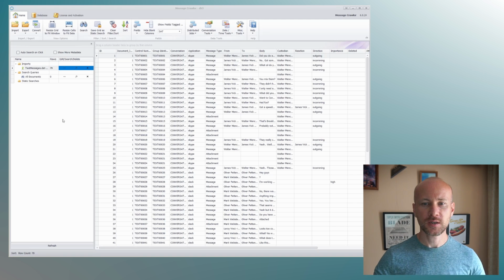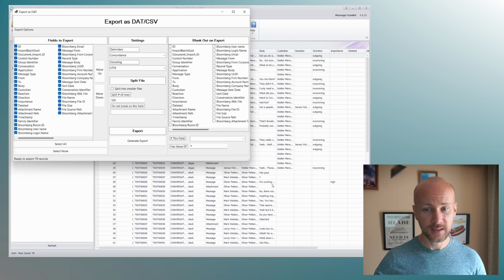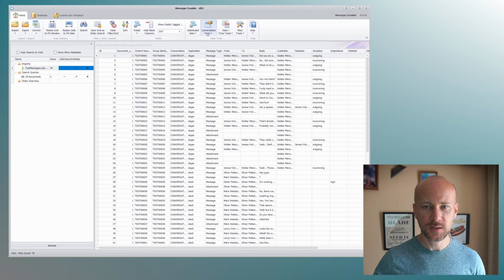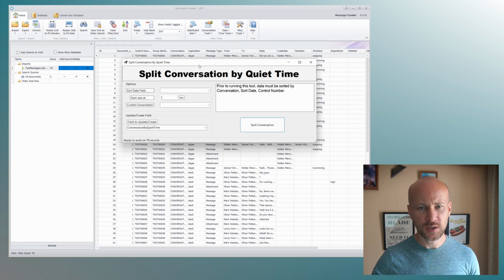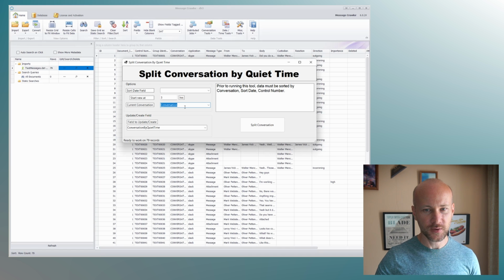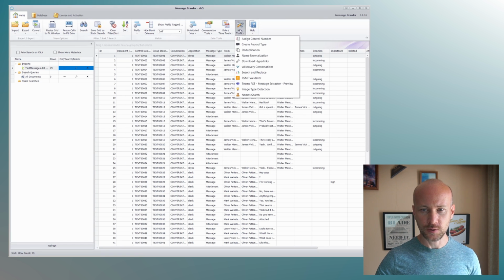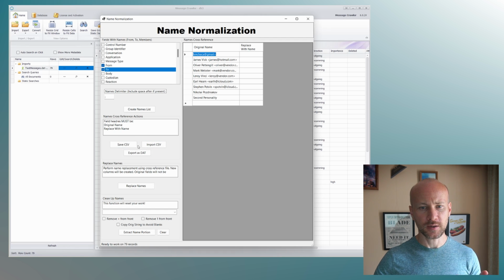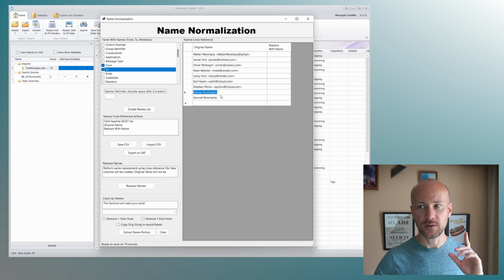Misc. Updates in v6 // RSMF 61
Few updates worth mentioning for this release:
- Updated UI for DAT export
- Names normalization can import CSV
- Quiet time conversation split got an update